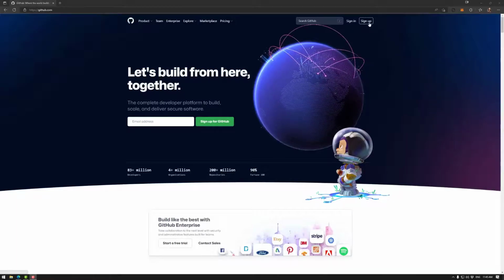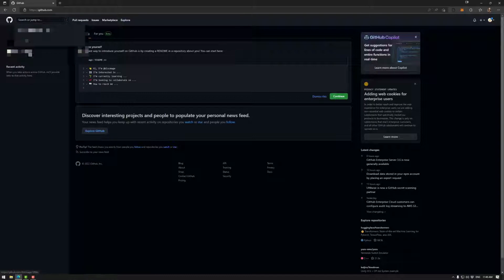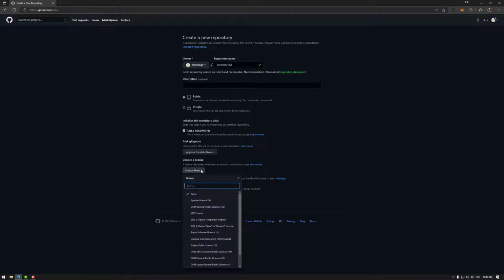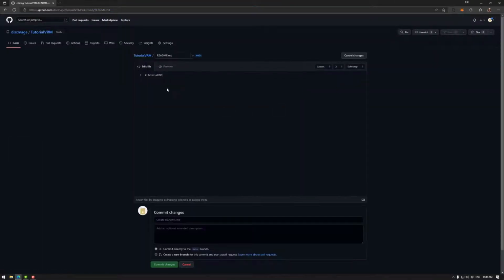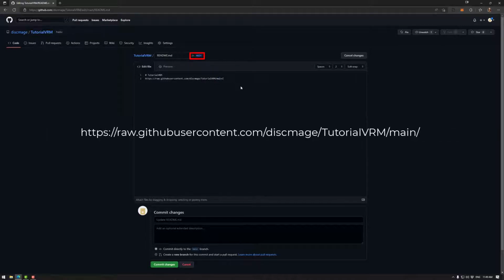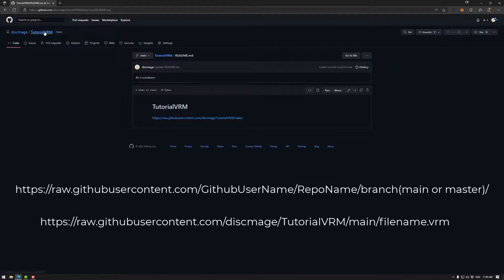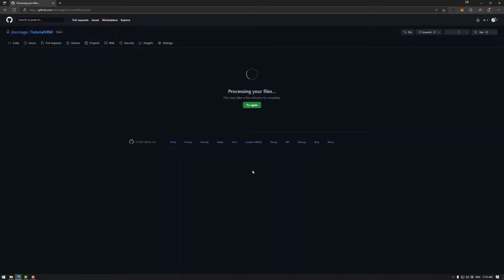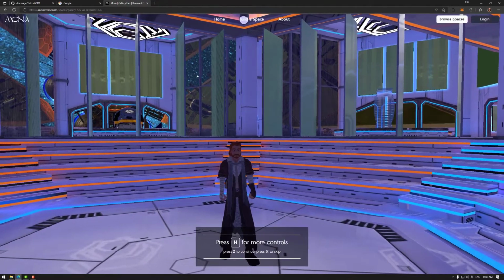Building the Metaverse : Uploading a VRM to Github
This tutorial looks at uploading a VRM to Github to use in a Mona space.

Introduction 0:00 - 0:20
Sign Up / Sign In 0:20 - 0:50
Creating a Repository 0:50 - 2:20
The VRM Address link 2:20 - 3:52
Uploading the VRM file 3:52 - 4:48
Testing in Mona 4:48 - 5:31
Key points 5:31 - 6:15